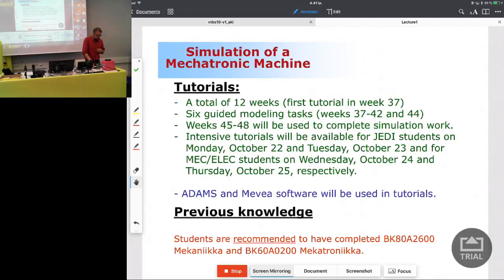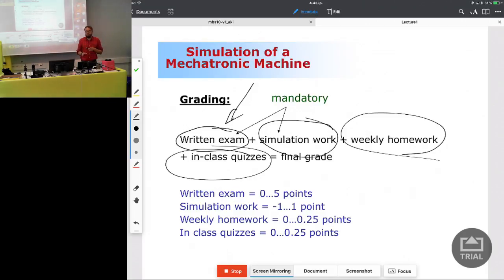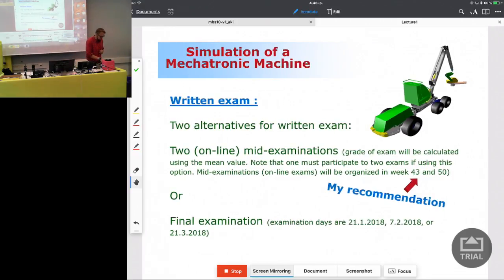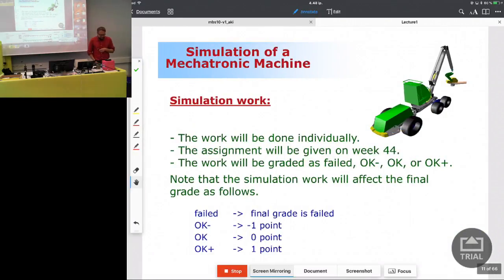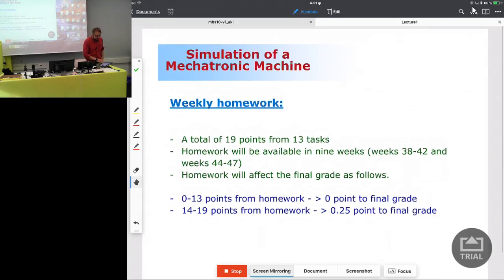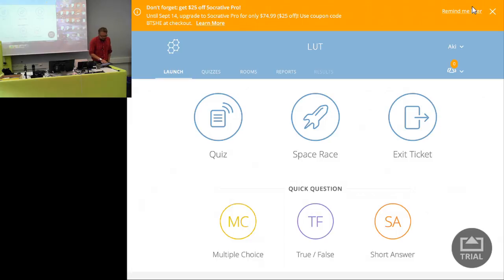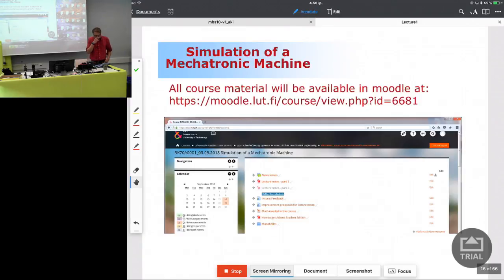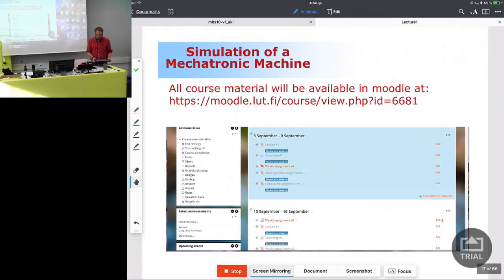BK70A0001 Simulation of a Mechatronic Machine Live-stream